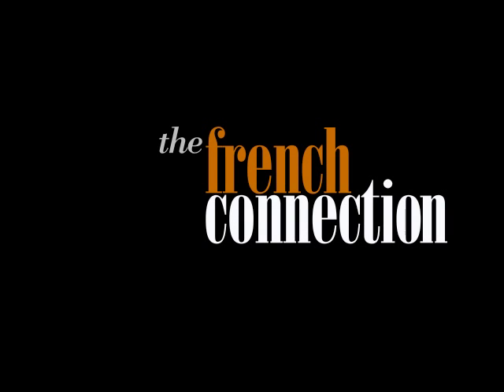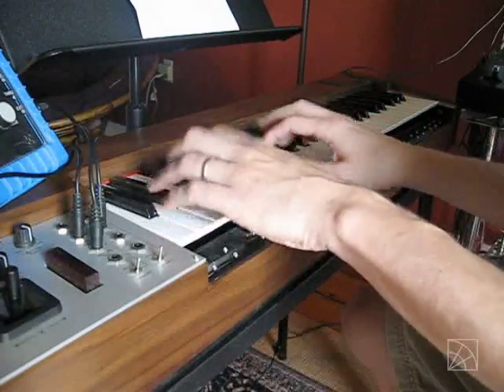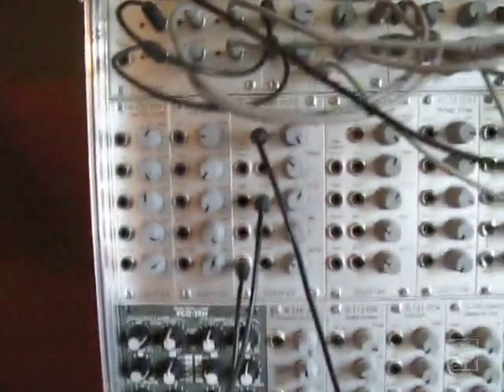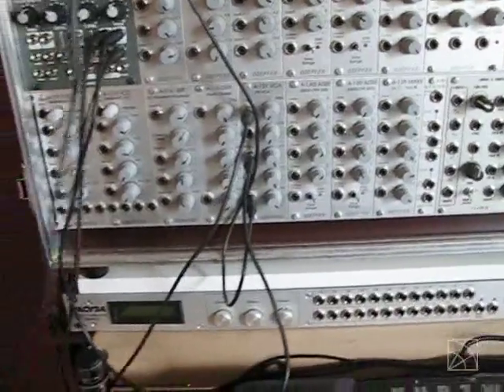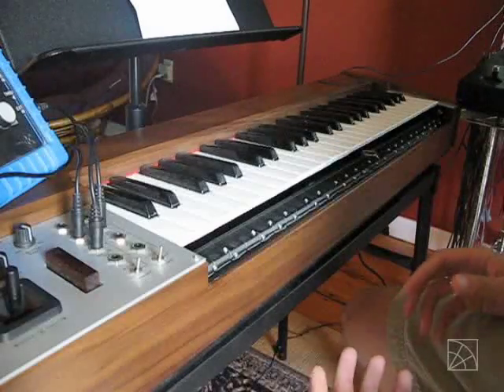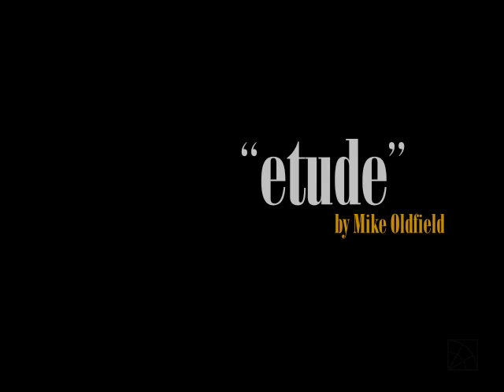Recuerdos de la Alhambra played on a French Connection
After watching the Jean Laurendeau Ondes Martenot video on youtube, I was inspired to seek out an Analogue Systems French Connection controller. It so happens that I came across a used unit, so I jumped on it. I received it two days ago and I was eager (perhaps too eager) to contribute a demo of my new toy to youtube. Yes, my intonation is questionable. My apologies.

All the music was generated exclusively with a (primarily Doepfer) modular synthesizer, one monophonic line at a time. This exercise is somewhat of a test balloon for a long form modular project I'm currently sketching out.

Correction: the original piece is Recuerdos de la Alhambra by Francisco Tárrega